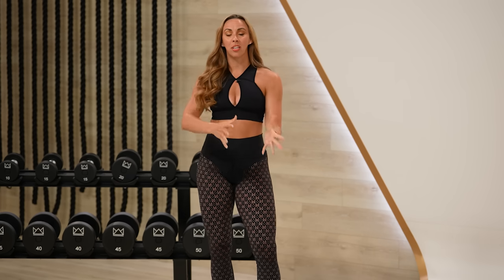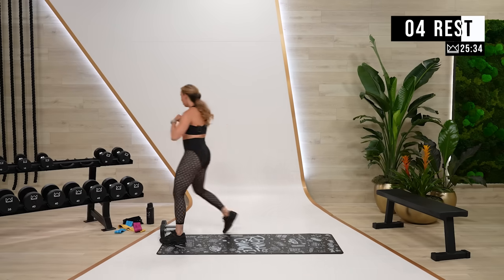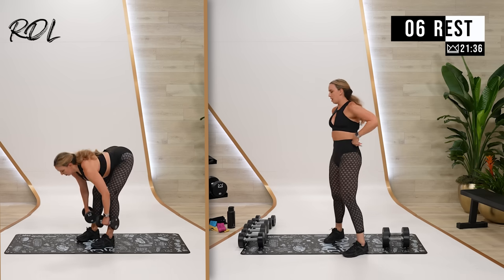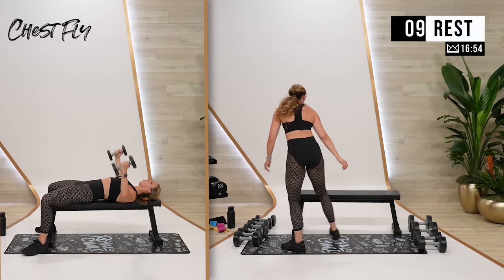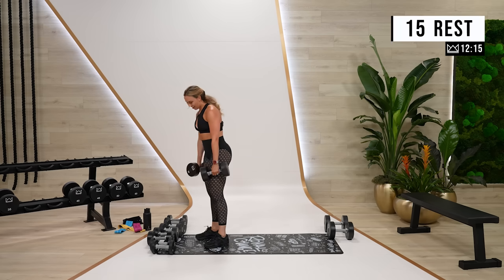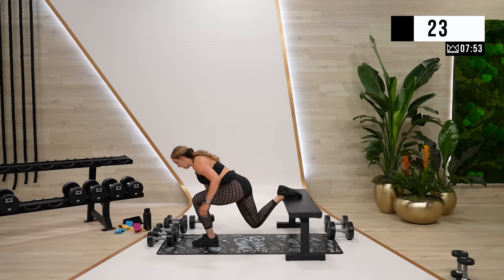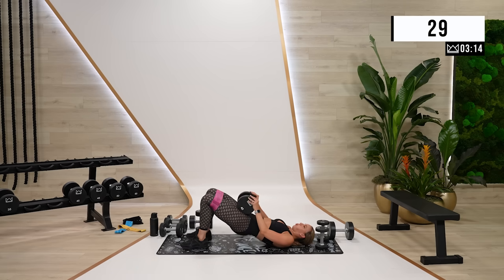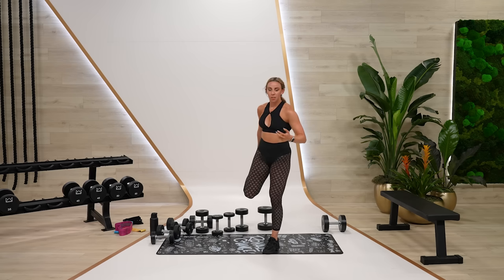ALL FITNESS LEVELS Full Body Straight Sets Workout [LOW IMPACT +MUSCLE BUILDING] | STF - Day 21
Welcome to Day 21 of Summertime Fine! Let's get into our strength training month with this fast paced full body workout!

For the ultimate STF experience, join the Sydney Squad for nutrition guidance, accountability, and lives with me to help you in your journey!

We will work for 3 rounds of 30 seconds of work for every exercise and the workout will be a fast paced upper and lower body switch to keep your heart rate up!  The training variables we will implement in our workout today will be focusing on the selection of weight and the tempo of your reps. You will use weights that are 75-85% of your max weight for each exercise to be able to perform more reps powerfully and you will move your body for 2 seconds to lengthen the muscle we are working and take 2 seconds to complete the contraction. Think of sitting into a squat for two seconds and pushing back up for 2 seconds without a pause at the bottom. You will aim for 6-12 reps for each work period and aim for muscle failure at the end of each exercise!

Exercises:
1. Chest Press
2. Front Squat
3. Arnold Press
4. RDL
5. Tricep OH Extension
6. Chest Fly
7. Reverse Lunges
8. Lateral Raise
9. Split Squats
10. Split Squats
11. Glute Bridge Abduction
12. DB Pull Over and Sit up

00:00 Workout Brief and Intro
00:40 Warm Up
02:09 Chest Press
04:24 Front Squat
06:54 Arnold Press
09:09 Romanian Deadifts
11:39 Tricep OH Extension
13:54 Chest Fly
16:25 Reverse Lunges
18:40 Lateral Raises
21:10 Split Squats
25:56 Glute Bridge Abduction
28:10 Straight Arm Pull Over + Sit Up
30:14 Cool Down and Motivation